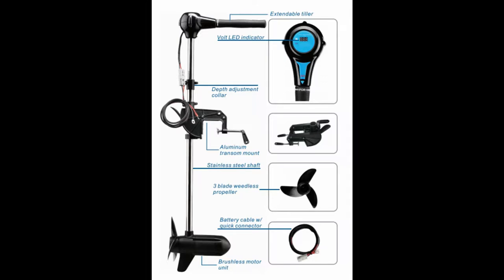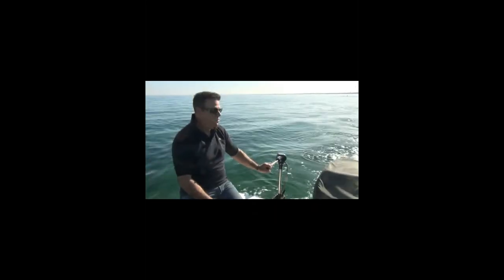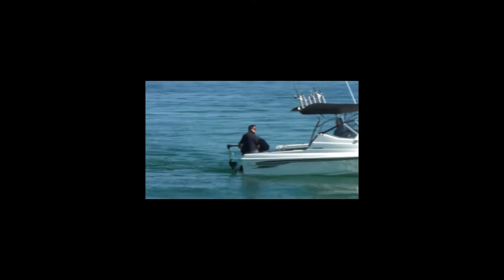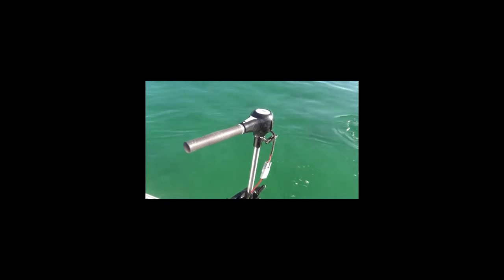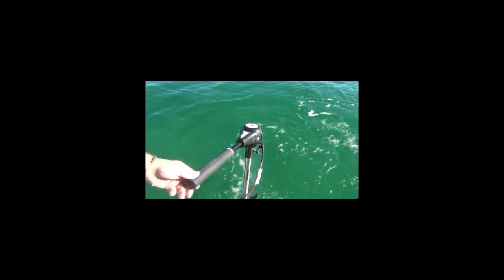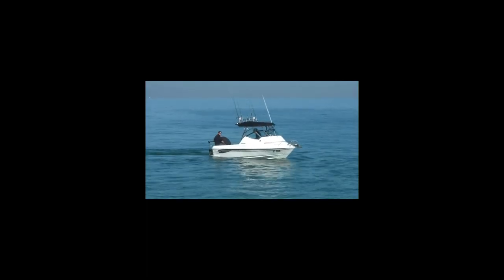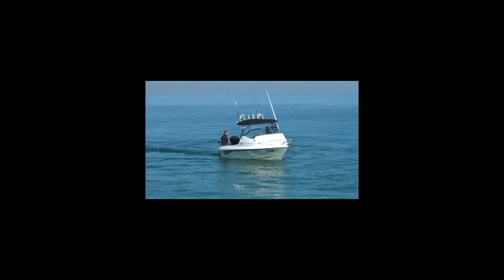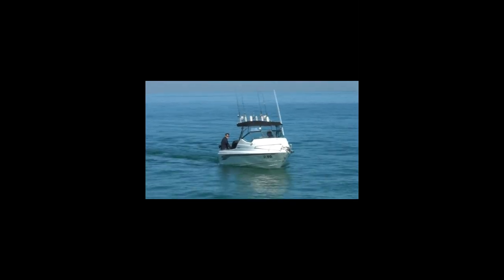Electric Boat Motors by Pelican / EMP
Learn more about Pelican Trolling Motors and our range of powerful electric motors; which are equivalent to 4HP to 6HP petrol motors.
See these units in action on the open water & learn about the benefits of Brushless motors for your fishing and boating needs.